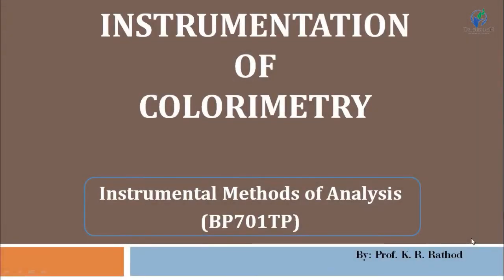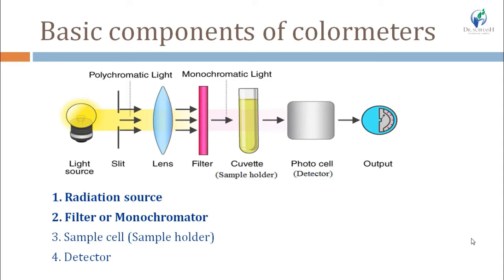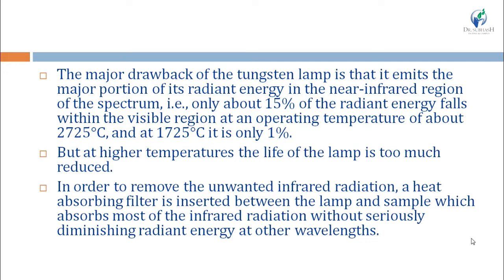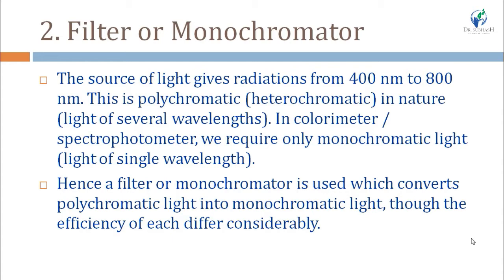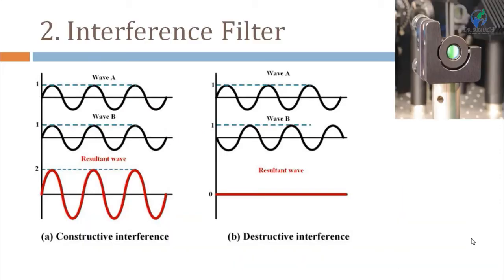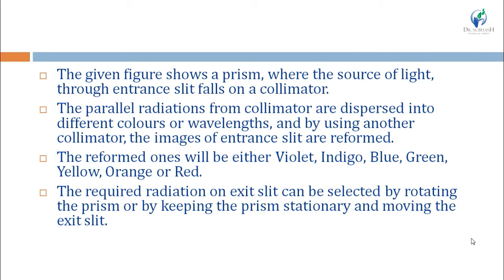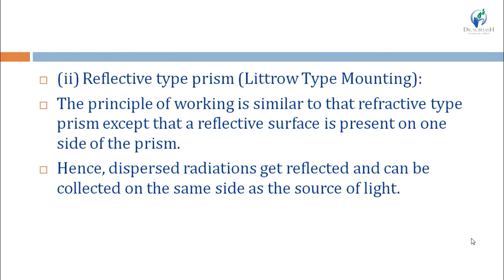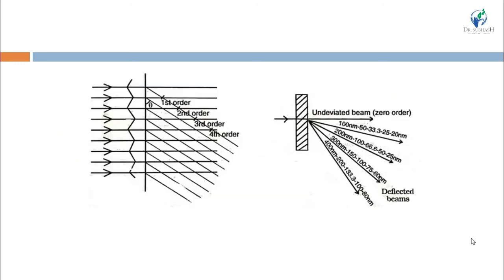Instrumentation of Colorimetry (Lecture 1) || By Prof. K. R. Rathod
Two types of Instruments are used for colorimetry:
1. Colorimeter
2. Spectrophotometer
 Basic components of colorimeters are which are:
1. Radiation source
2. Filter or Monochromator
3. Sample cell (Sample holder)
4. Detector

1. Radiation source and
2. Filter or Monochromator
are discussed in this tutorial.

3. Sample cell (Sample holder) and
4. Detector
We will study in next tutorial.